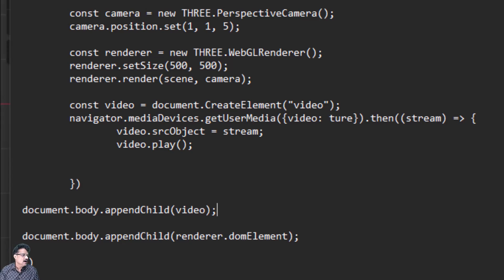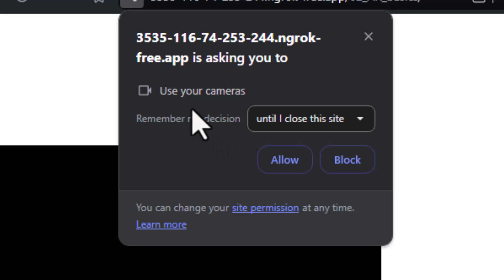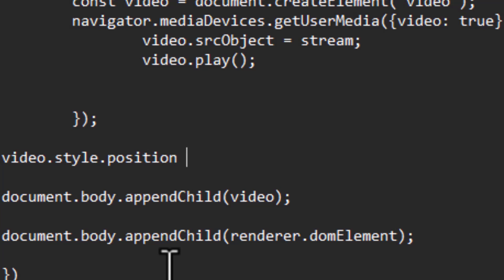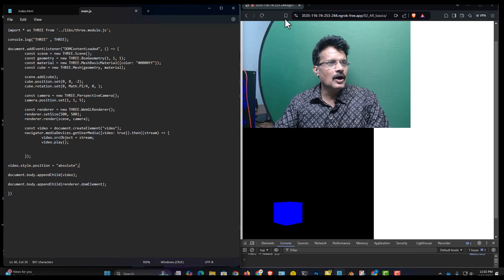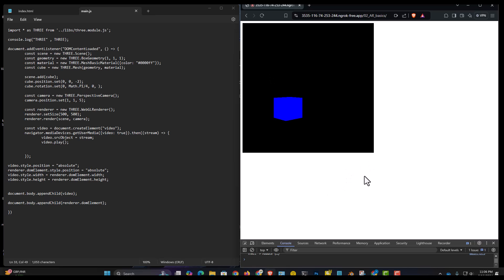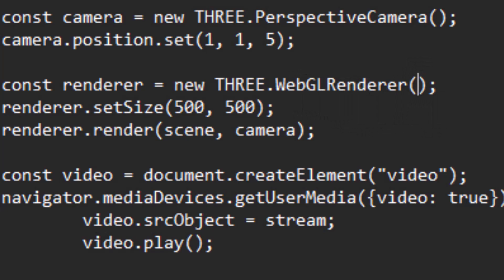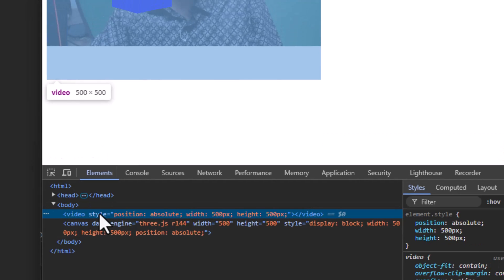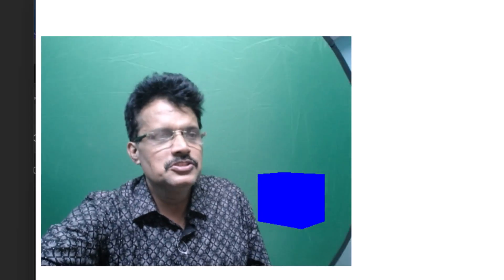03 Adding webcam video behind the Model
Here is a short summary of the session:

Objective: Convert a 3D cube application into an augmented reality (AR) application by overlaying the cube on a live camera feed.
Creating a Video Element:
Add a video element using document.createElement("video").
Use Navigator.mediaDevices.getUserMedia() to access the user's camera and stream it as the video source.
Appending Video to HTML:
Attach the video element to the body of the HTML page using document.body.appendChild(video).
Overlaying Video and Canvas:
Set both the video and canvas positions to "absolute" so they overlap.
Adjust the video and canvas width and height to match each other.
Alpha Transparency:
Set the WebGL renderer’s alpha property to true to make the canvas background transparent, allowing the video (camera feed) to show behind the 3D object.
Result: The video stream from the camera is displayed as a background with a 3D cube rendered on top, creating an augmented reality effect.
Next Steps: Explore tracking to enable movement of the 3D model based on camera motion.
This summary highlights the key steps in adding a live camera feed and making the 3D model appear in an augmented reality environment.